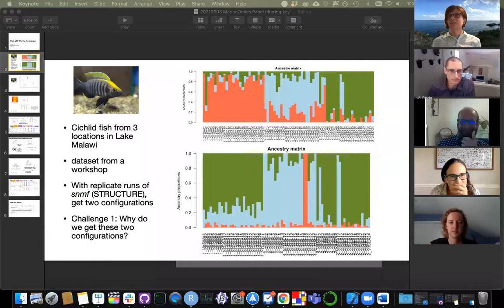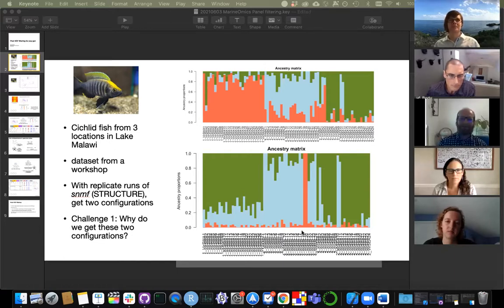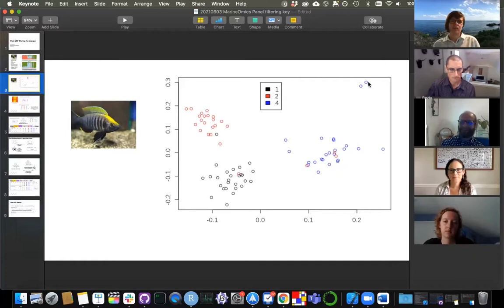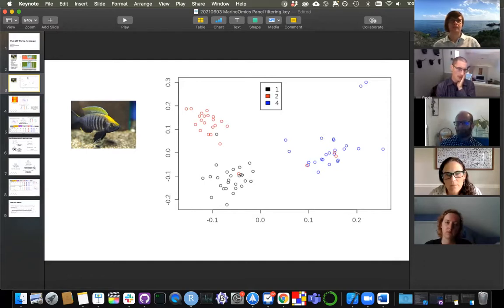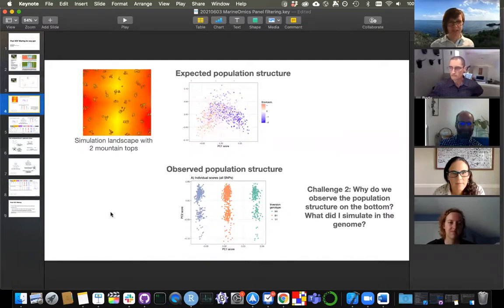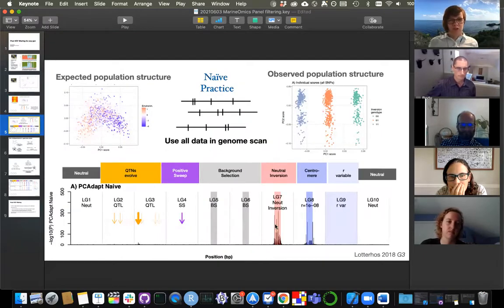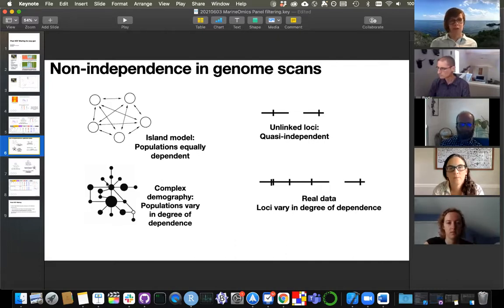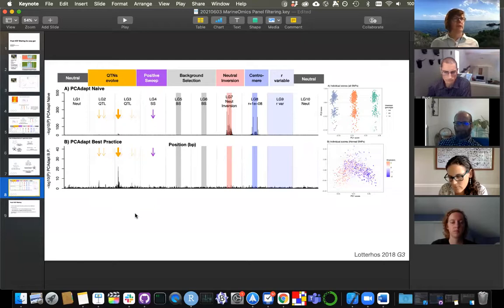MarineOmics Population Genomic Methods Panel, 2021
A panel discussion led by the MarineOmics Working Group on 06/04/2021 on pitfalls and recommended practices with population genomic analyses and filtering data in ecology and evolution research. Panelists included Zach Gompert (Utah State), Morgan Kelly (LSU), Katie Lotterhos (Northeastern U.), and Jeff Ross-Ibarra (UC-Davis); moderated by Joanna Griffiths (UC-Davis), Katherine Silliman (Auburn U.), and Sara Wuitchik (Harvard U.).
Captions coming soon!